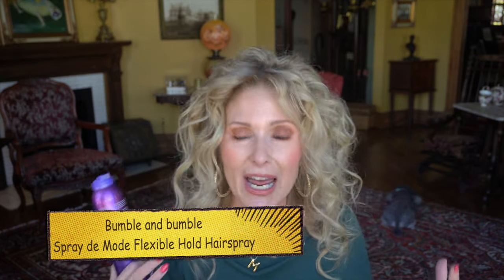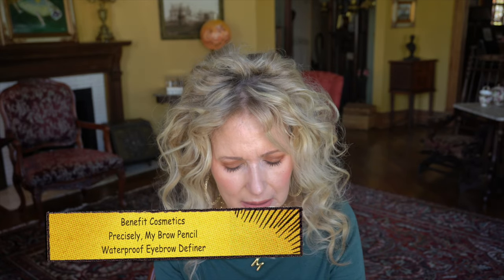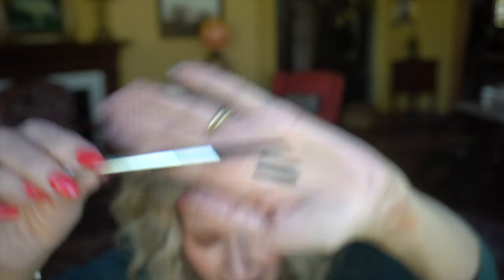MY FAVORITE SEPHORA PRODUCTS IN TIME FOR THE VIB SALE || Beauty Over 65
*** Products Mentioned:
~~~ Bumble and bumble Spray de Mode Flexible Hold Hairspray
~~~ Kérastase Densifique Thickening Shampoo
~~~ Shiseido Clarifying Cleansing Foam
~~~Sol de Janeiro Brazilian Bum Bum Jet Set
~~~ NARS Light Reflecting Advanced Skincare Foundation in Santa Fe
~~~ Benefit Cosmetics Precisely, My Brow Pencil Waterproof Eyebrow Definer
~~~ Urban Decay 24/7 Glide-On Waterproof Eyeliner Pencil
~~~ tarte mini tartelette tubing mascara
~~~ Charlotte Tilbury Matte Revolution Hydrating Lipstick in Kim KW
~~~ Buxom Full-On Plumping Lip Polish Gloss in White Russian
~~~ Rare Beauty by Selena Gomez Perfect Strokes Longwear & Waterproof Gel Eyeliner:
~~~ Rare Beauty by Selena Gomez Soft Pinch Liquid Blush in Happy